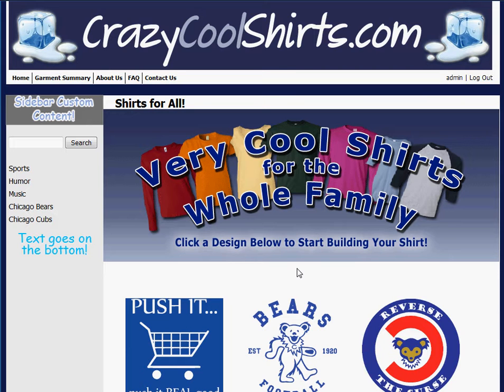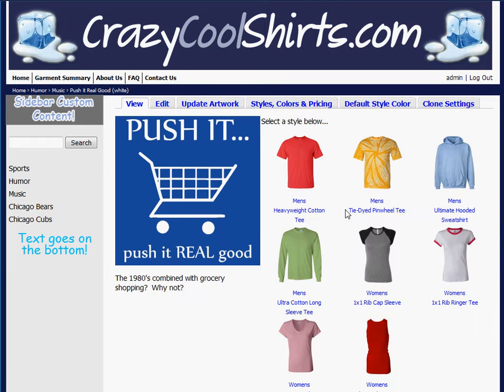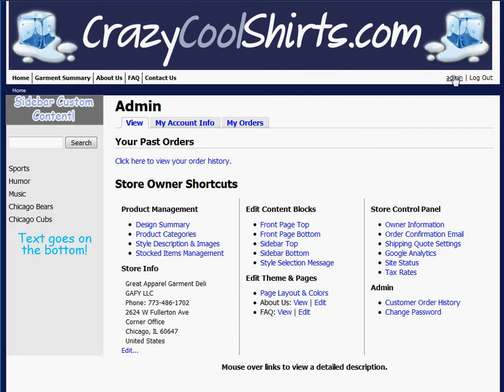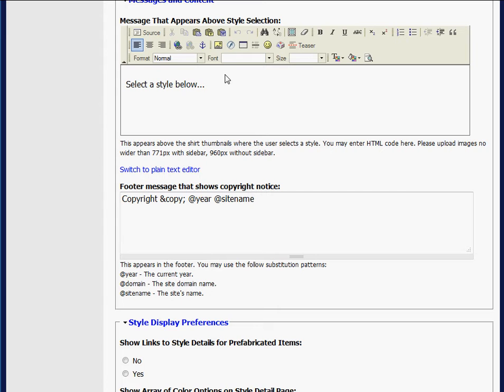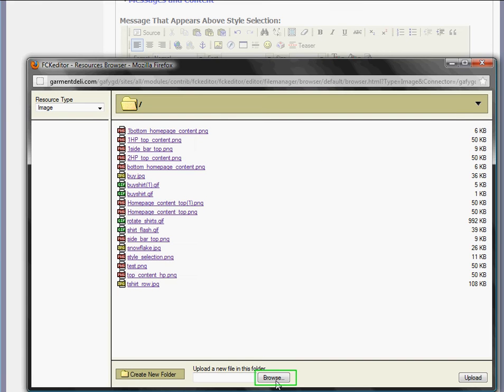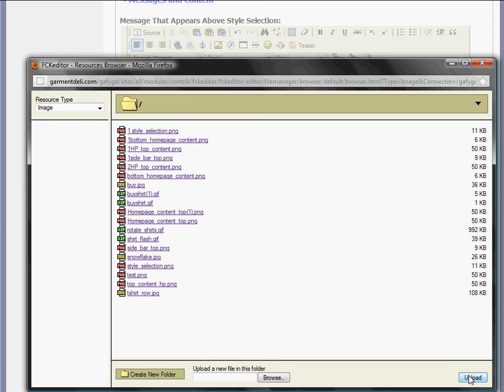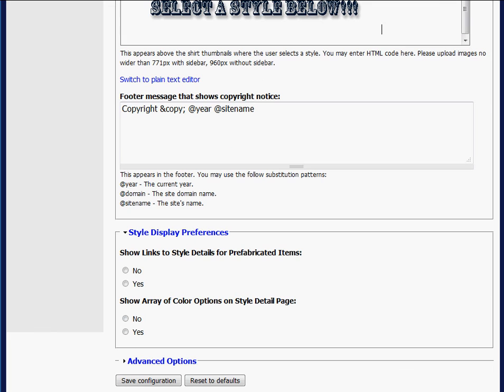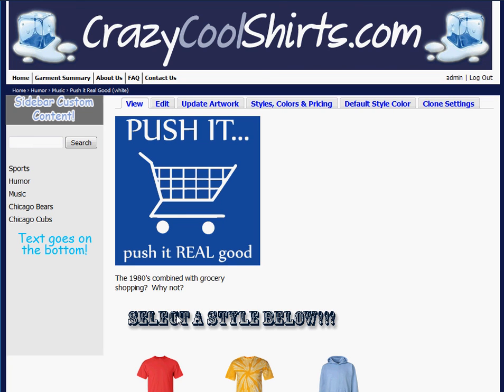Style Selection Content Block in Garment Deli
Garment Deli Style Selection Content Block